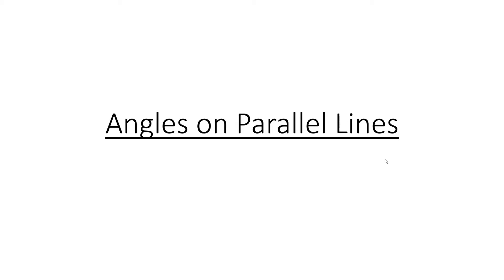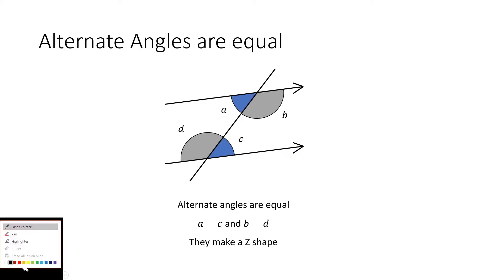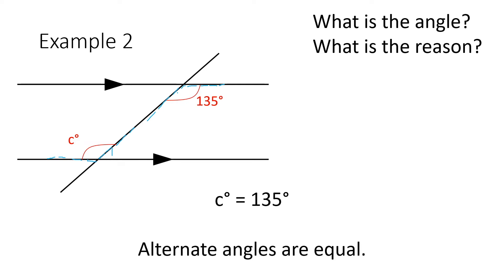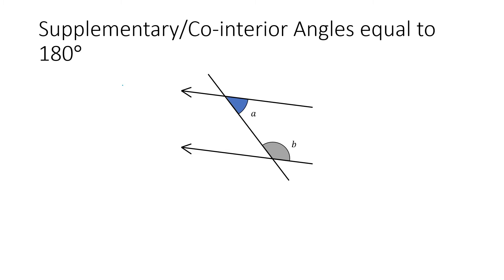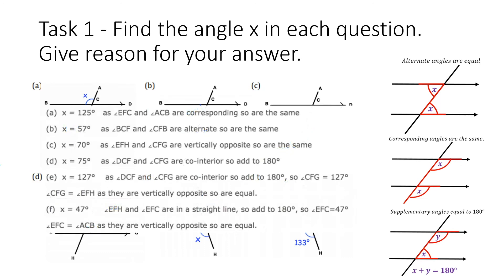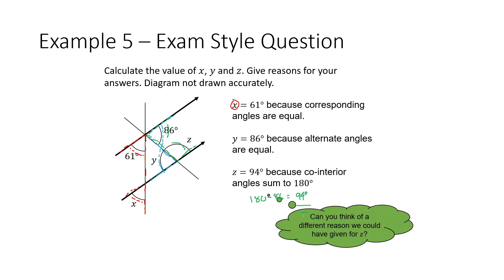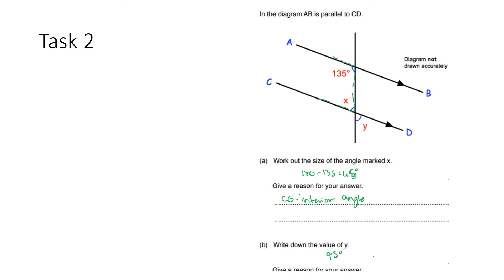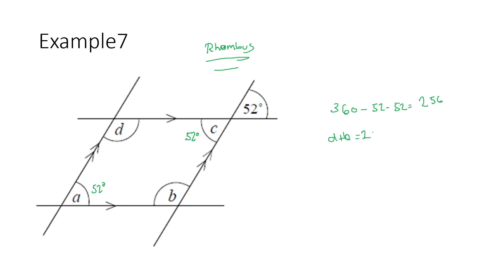Lesson on Angles in Parallel Lines